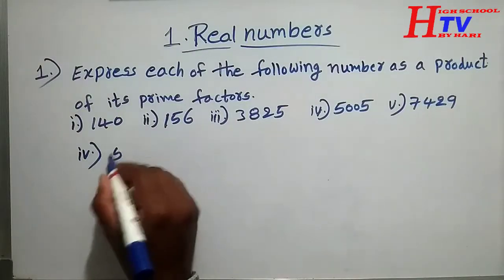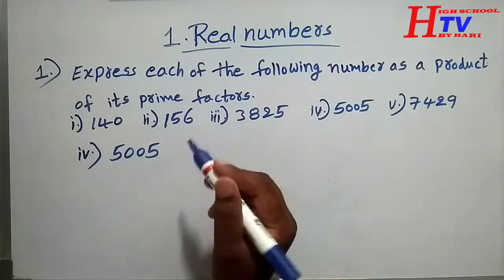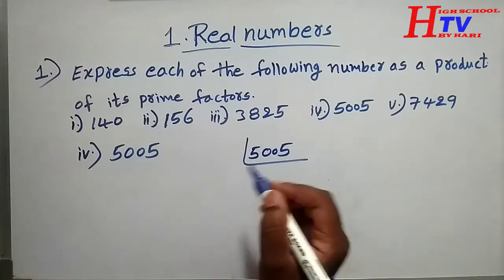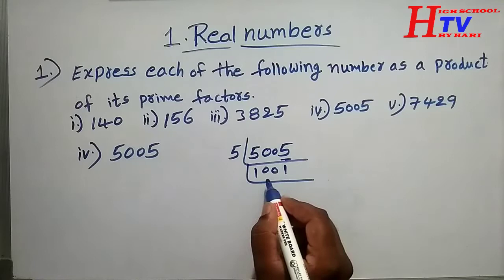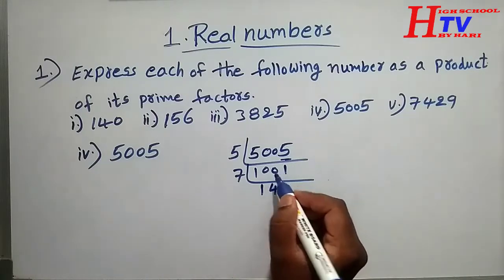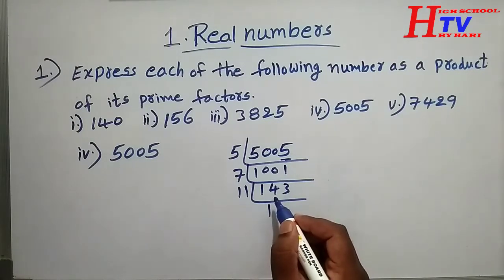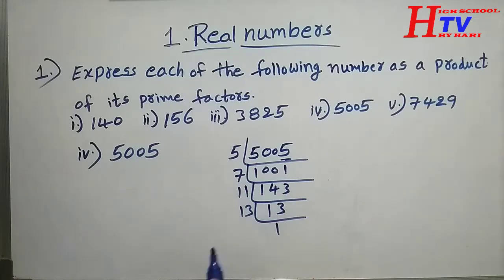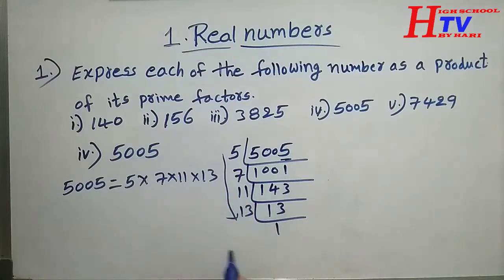Express 5005 as a product of its prime factors by high school tv by hari| real numbers ts state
Class 10
Syllabus: Ts state and  useful for cbse
Chapter1: real numbers
Ex: 1.2
1.) Express following numbers as a product of its prime factors
iv.) 5005